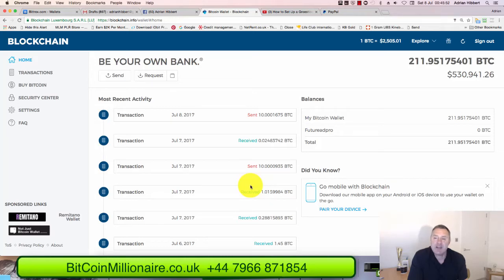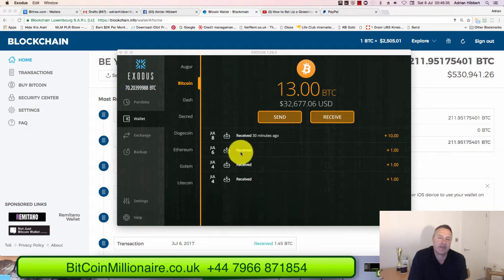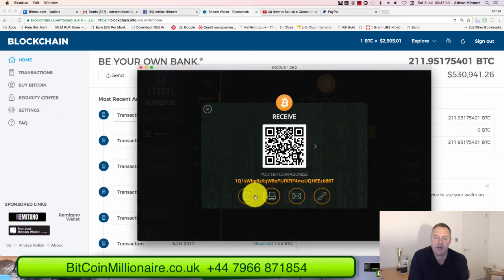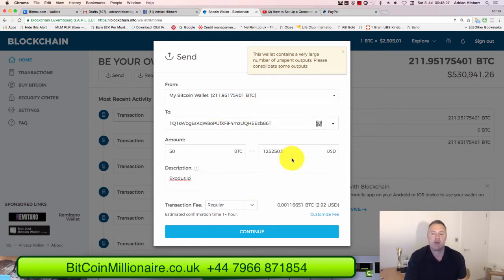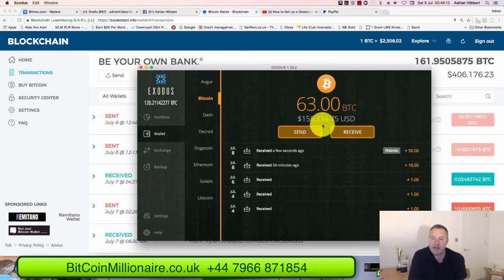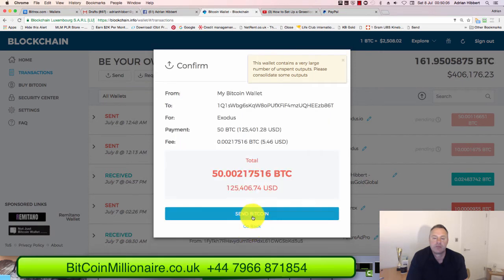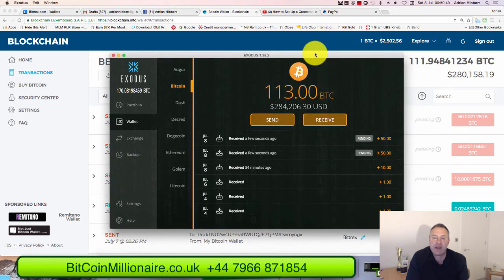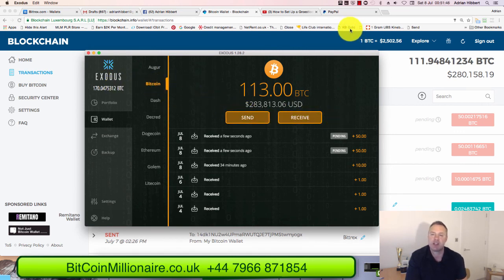How to Move Bitcoin from Blockchain to Exodus...